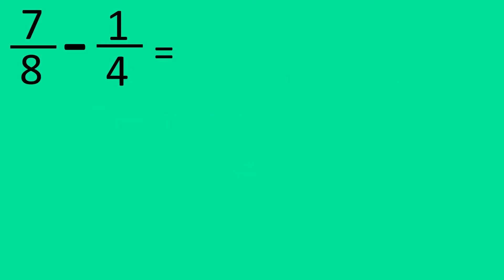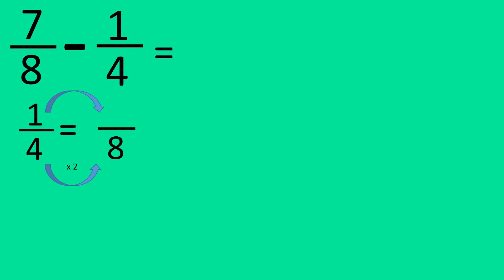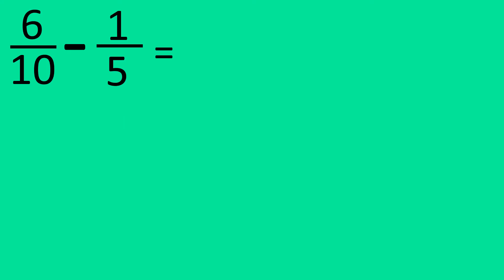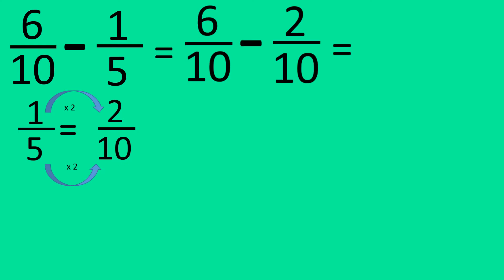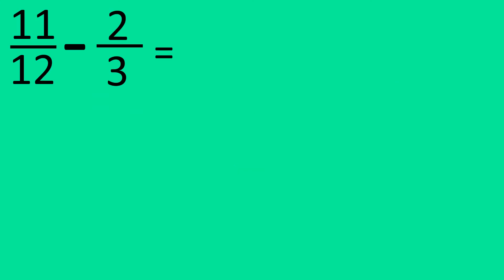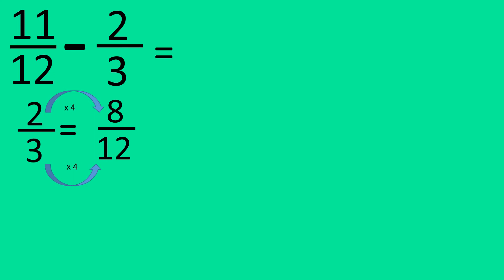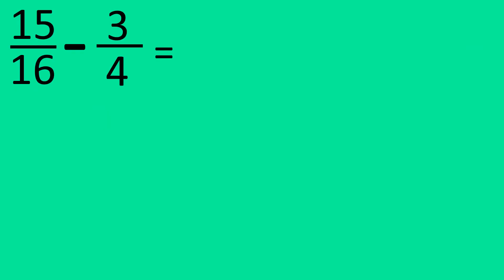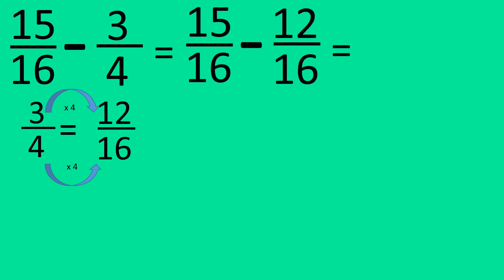Subtract fractions with different denominators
In this video, viewers will learn how to subtract fractions with different denominators.